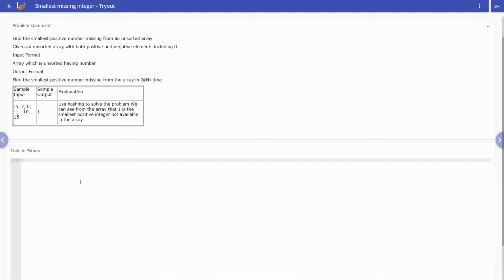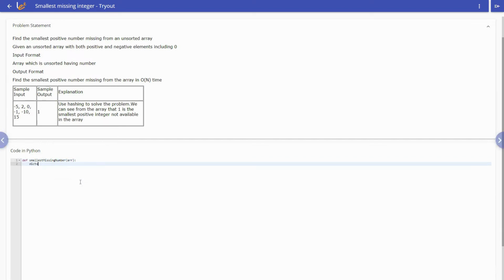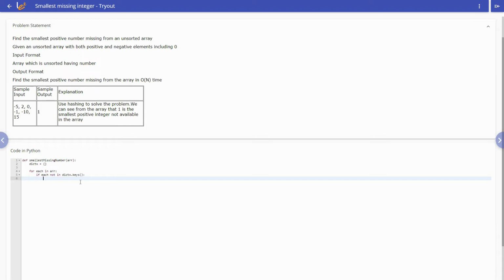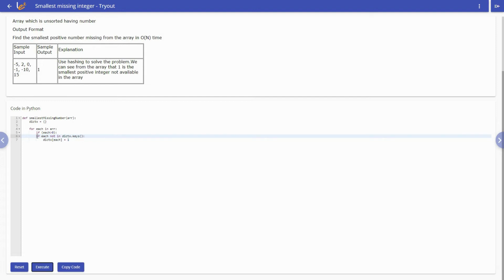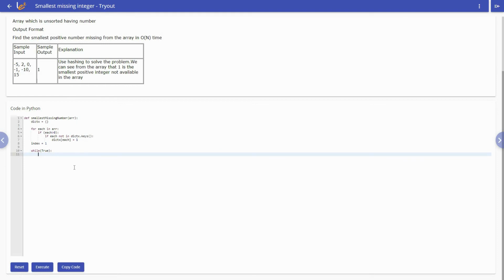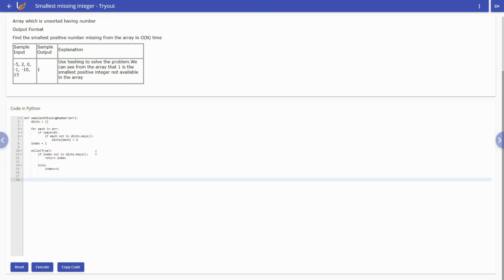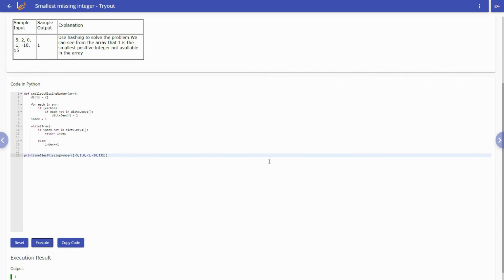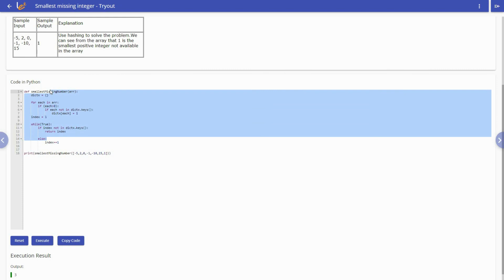Smallet Missing Integer